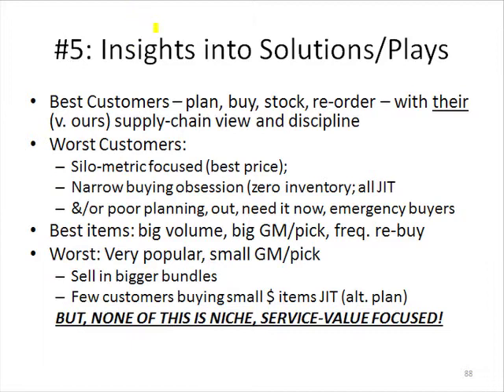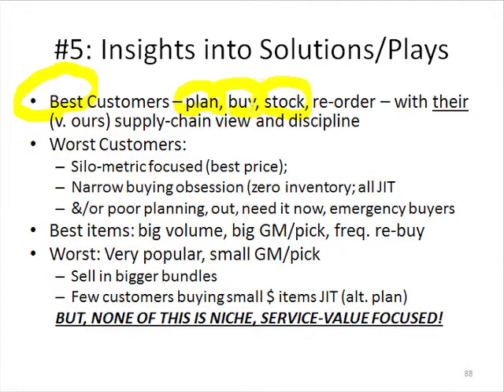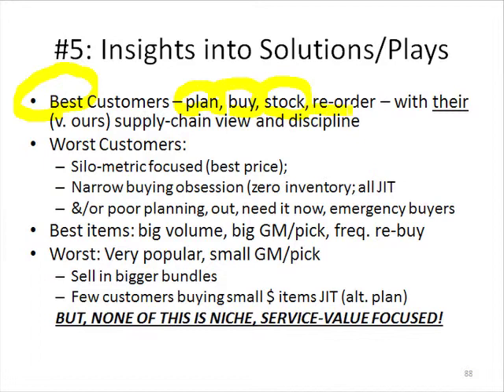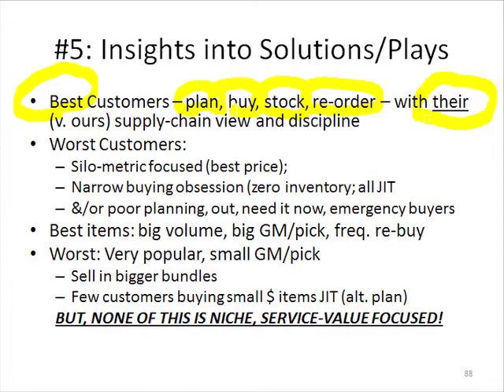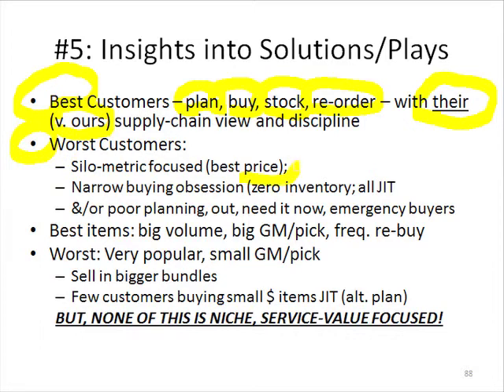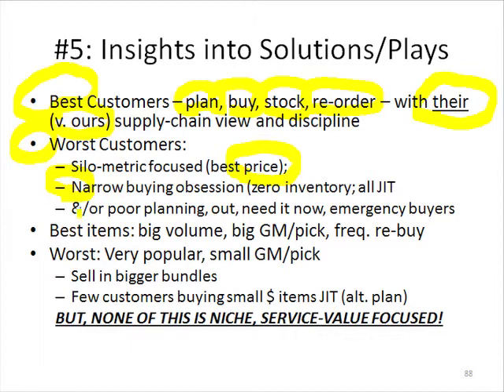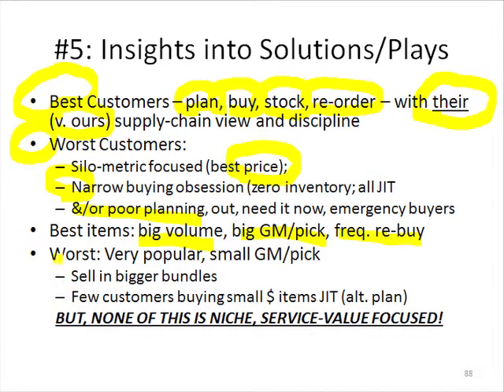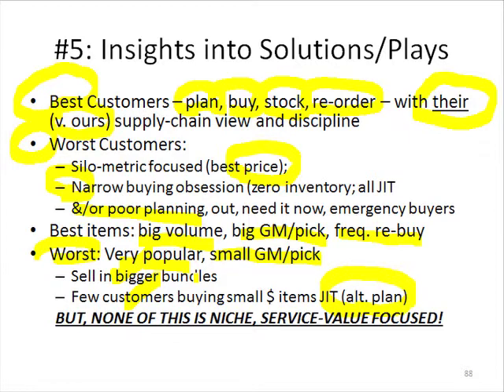Slide 29: #5: Insights into Solutions/Plays